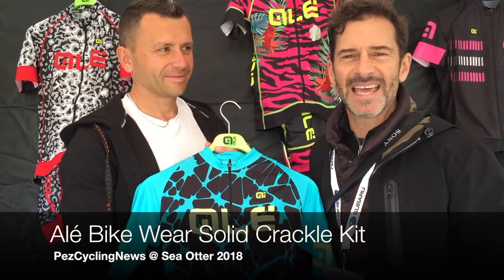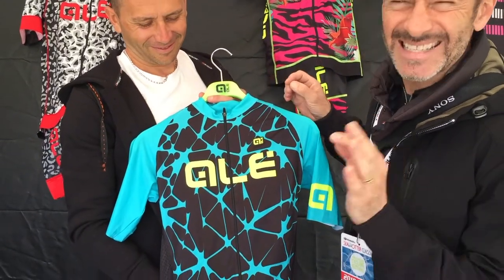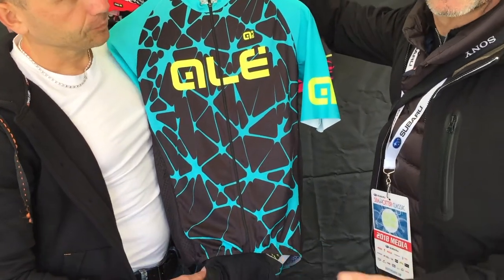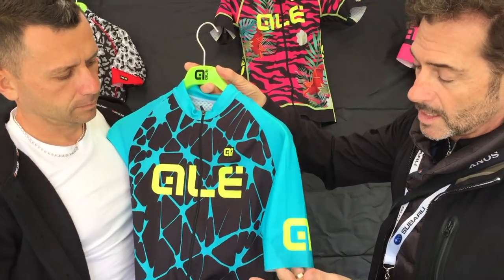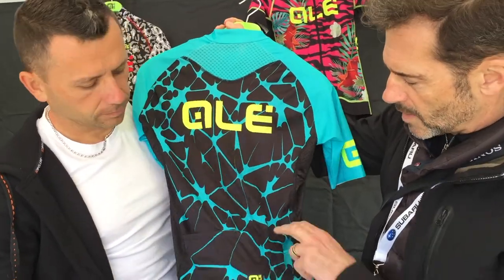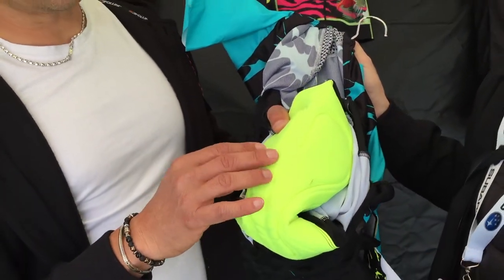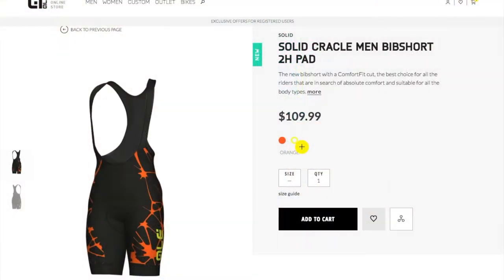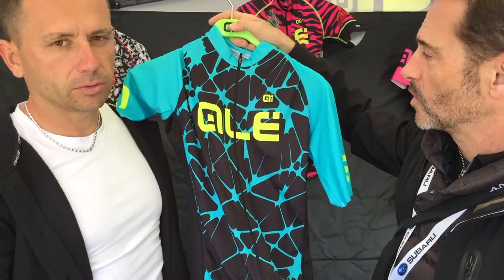Alé Bike Wear Crackle Jersey & Bibshorts at Sea Otter 2018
Pez talks with Pietro Caucchiolli about the new Crackle jersey & bib shorts for road cycling at Sea Otter 2018.